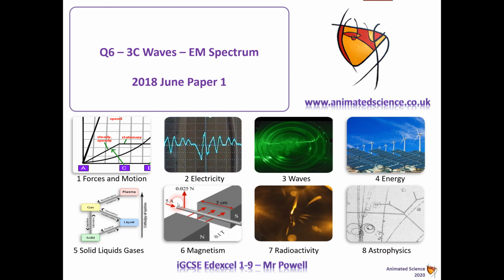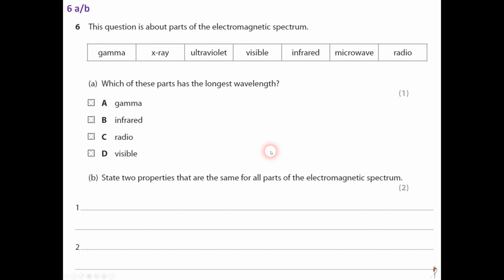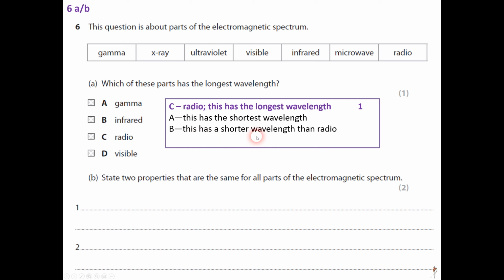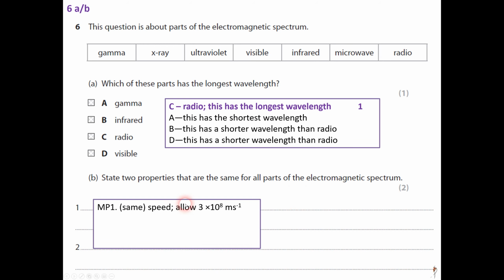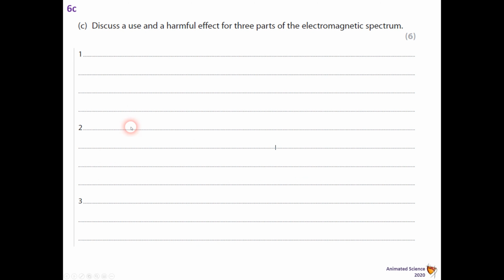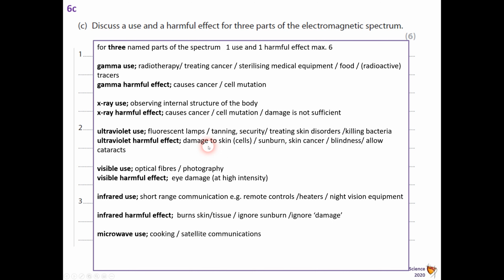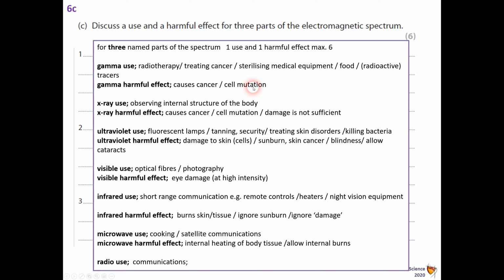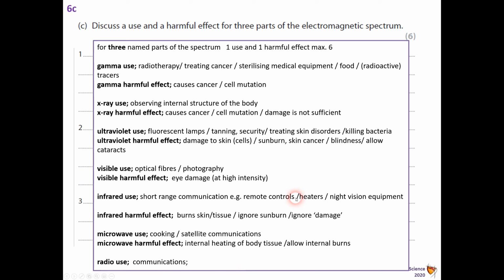Q6 3C EM Spectru, June 2018 iGCSE Physics